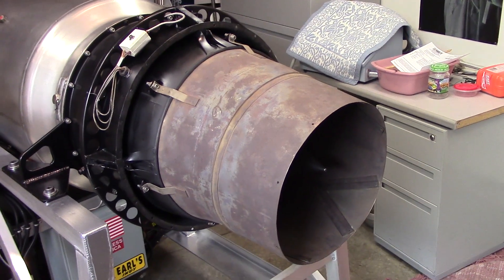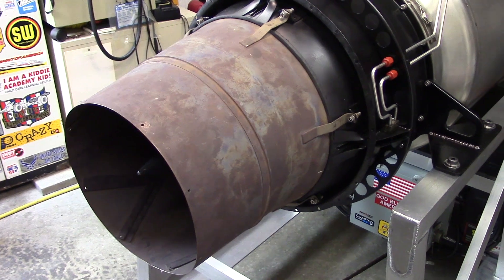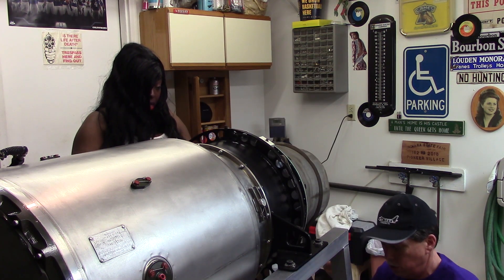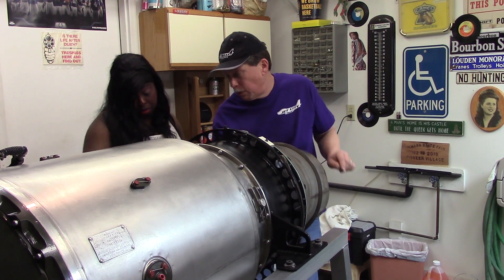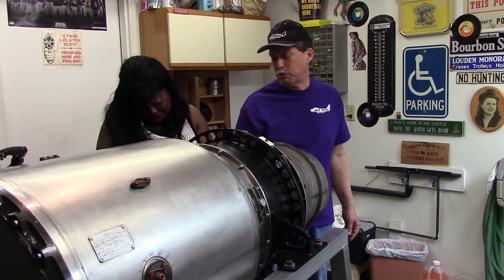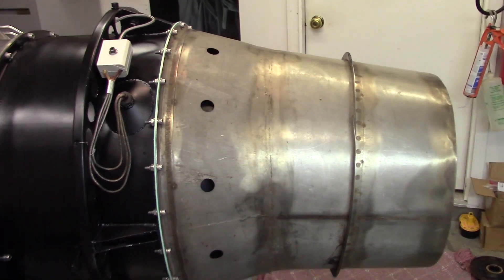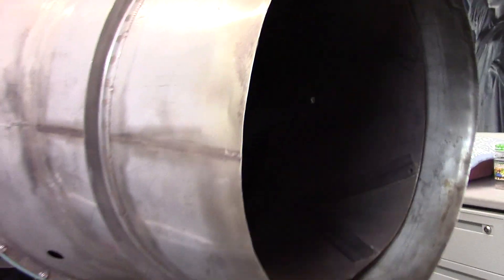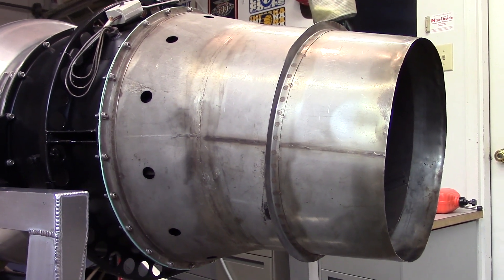The J44 Project: Final Assembly, Part 9, Assembly Complete!!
This is it, the LAST 'Final Assembly' video for this project, I hope!  She is completely back together & about ready for a test run, given that no new problems arise before that.  In this final assembly video, we cover the exhaust nozzle extension (AKA jet pipe) as well as the 'air ejector' nozzle, which is key to the hot section cooling function.

I give a quick once-over of the completed engine so you see it all together & I discuss the angled exhaust nozzle, apparently used to generate a 'thrust angle' or 'thrust vector', required for some applications.

Over the next several weeks or so, depending upon the weather, I we be attempting a test run (or several!), therefore, I hope to have some video of this happy occasion up for you to see soon after!  Wish me luck.

DD